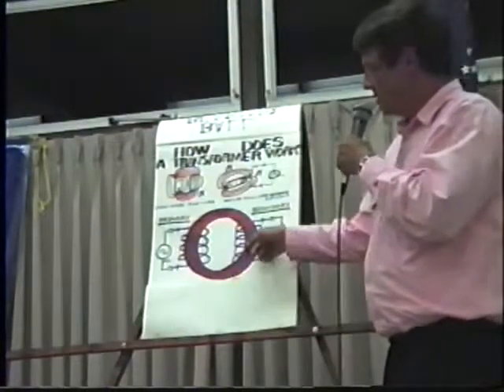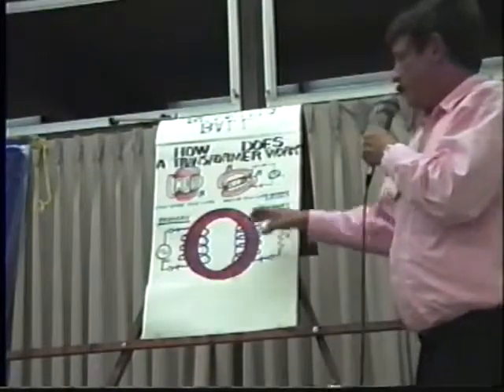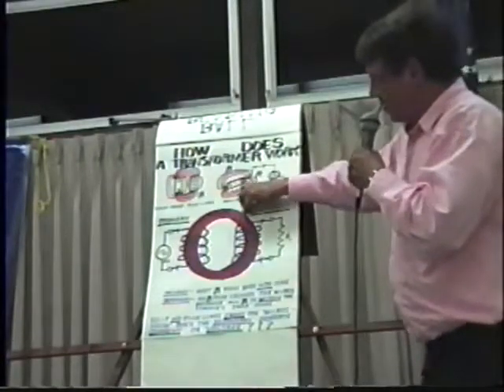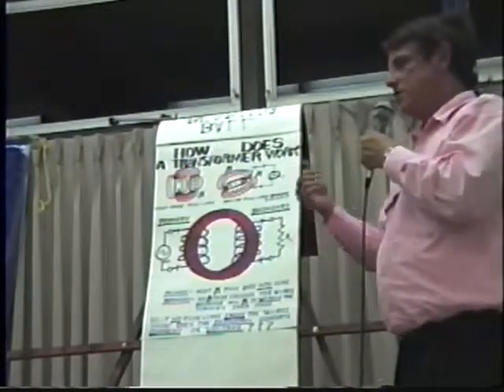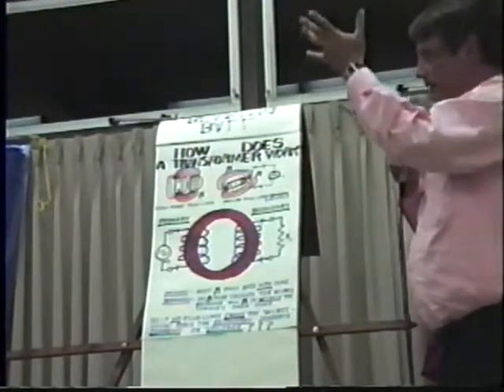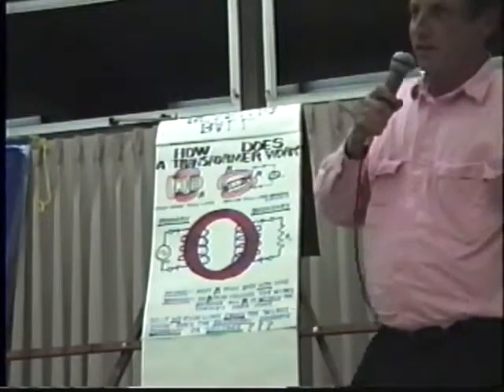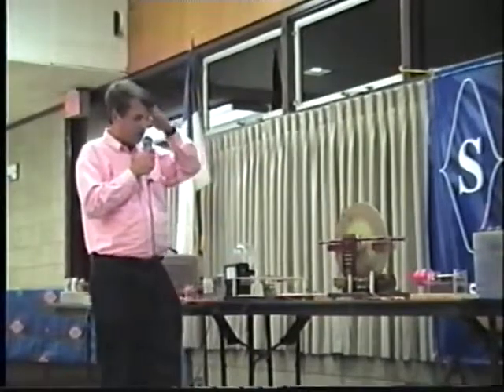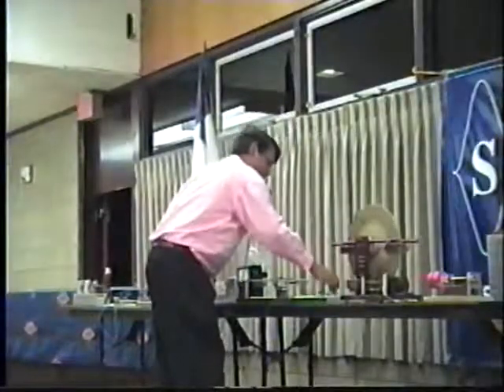Eric Dollard Tesla Longitudinal Wave Energy SBA | Part 5 of 6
Eric Dollard Tesla Longitudinal Wave Energy SBA